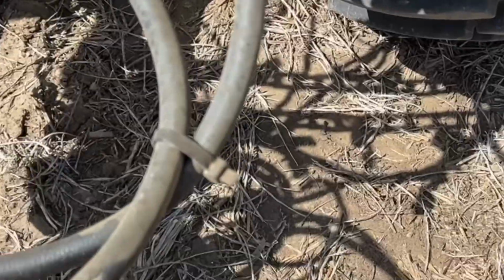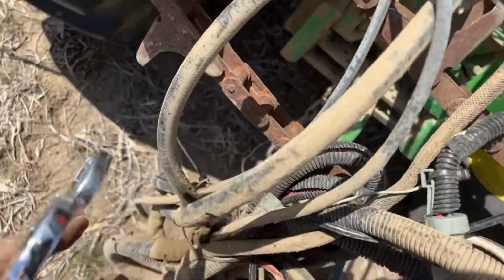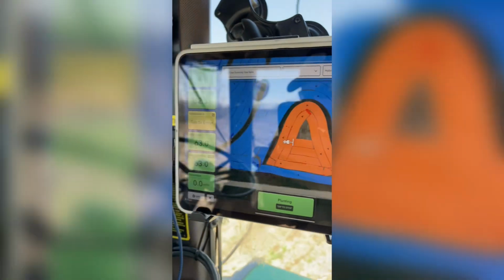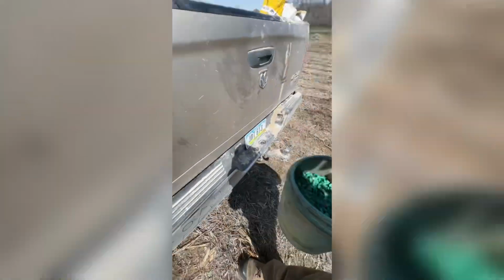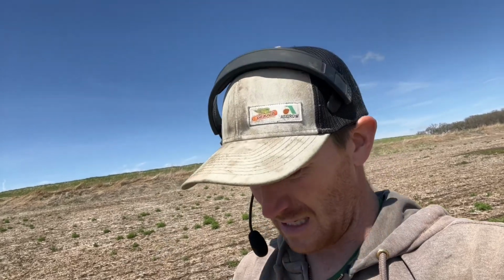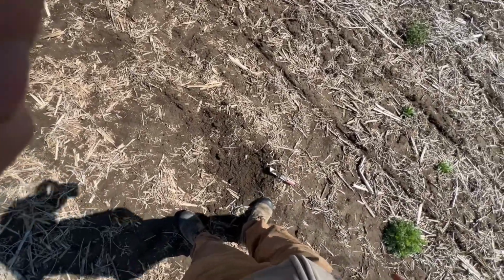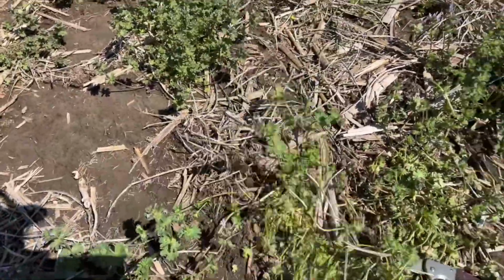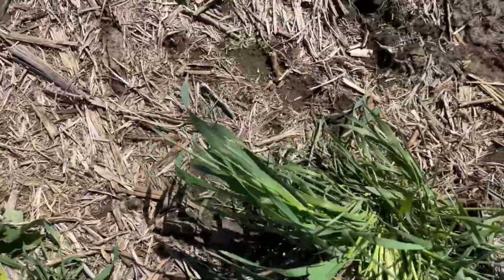Spring Planting Part 5: Hydraulic Hoses/Rain & a lesson on is it dry enough to plant?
April 13-16, hydraulic hose replacement, it then rains and I provide a lesson in when to get back in to the field.